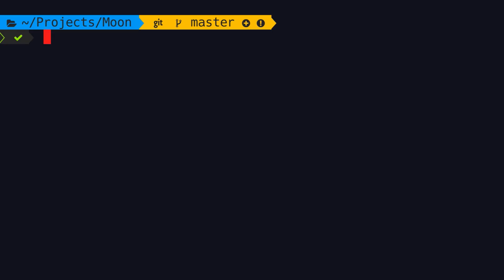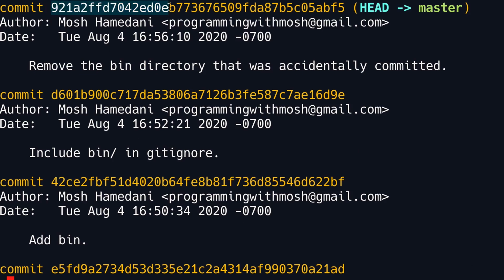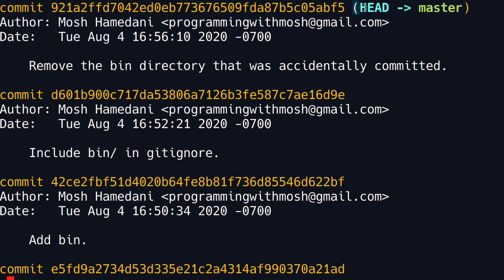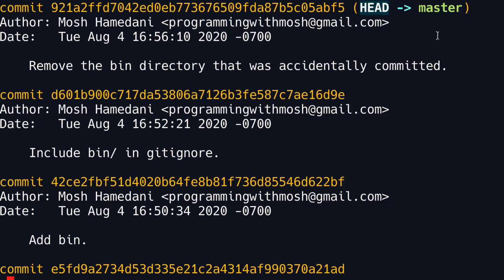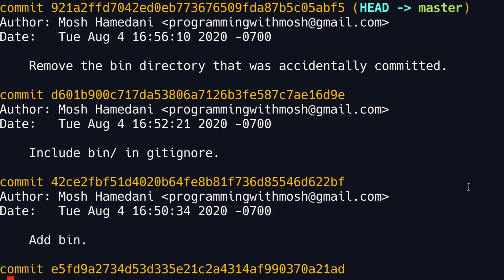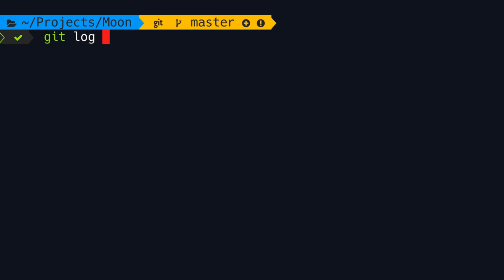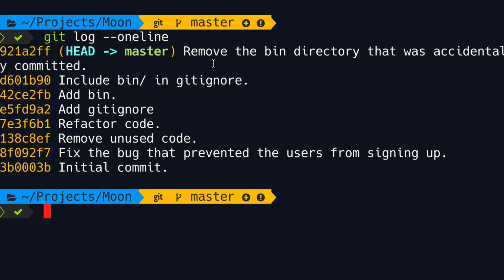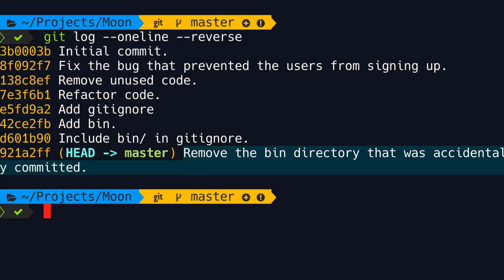22 Viewing History